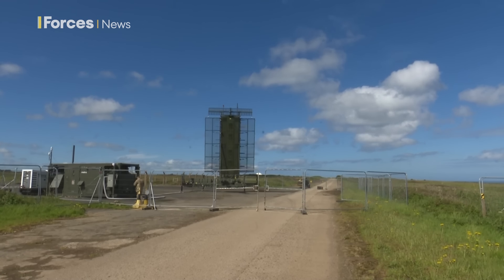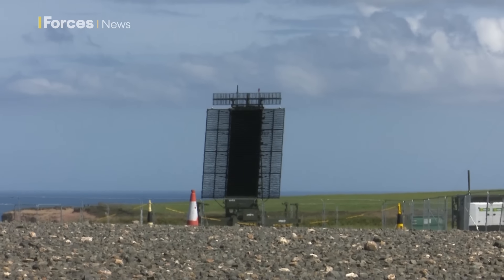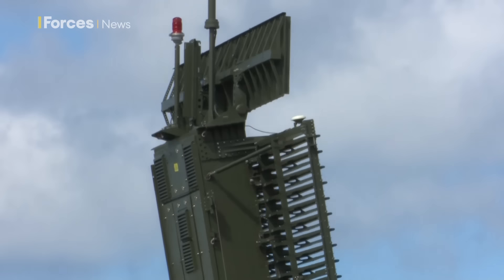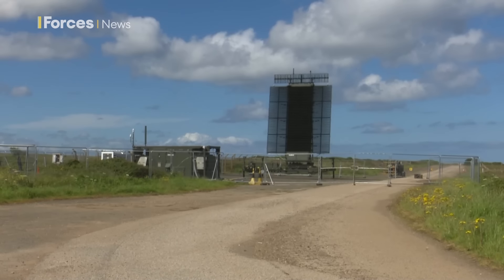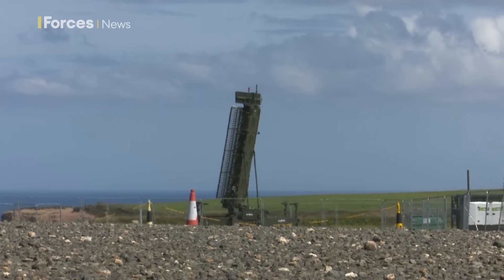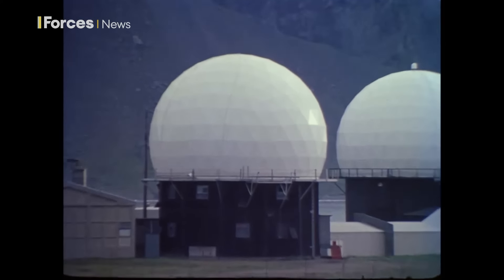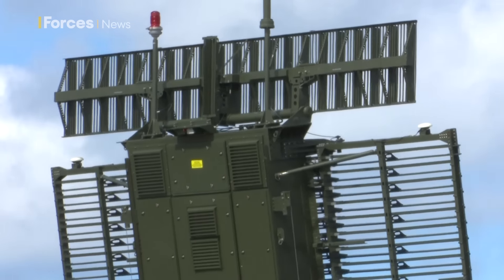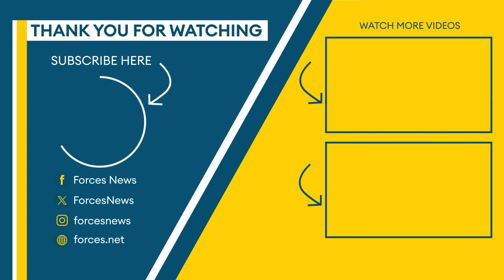RAF's new highly mobile LTR-25 ready to provide radar cover globally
The Royal Air Force's newest forward-deployable radar system allows the military to establish cover anywhere in the world.

The LTR-25 is a defensive radar used by the Armed Forces, and is a solid-state three-dimensional long-range system.

"As opposed to the static radar systems we currently have in place around the United Kingdom, the LTR-25 is transportable in nature, allowing us to move the system to wherever it is needed," said Squadron Leader Paul Griffin of 144 Signals Unit.